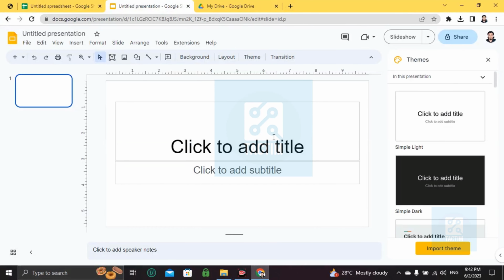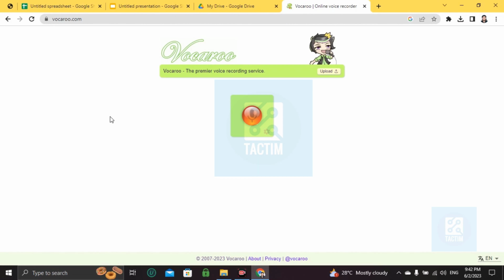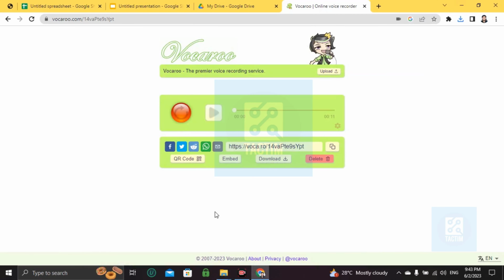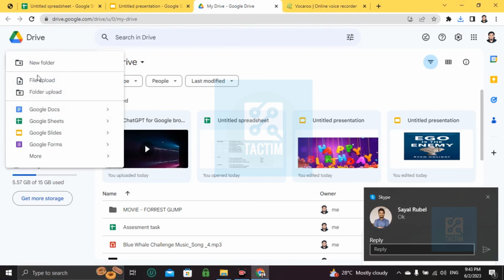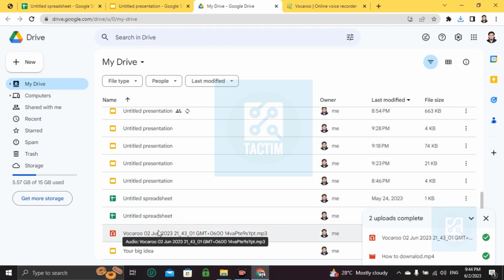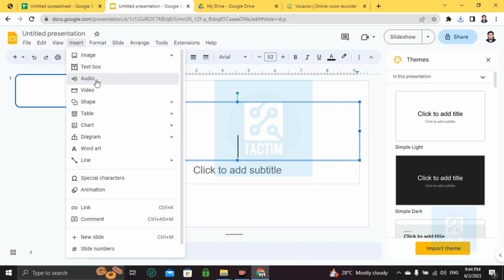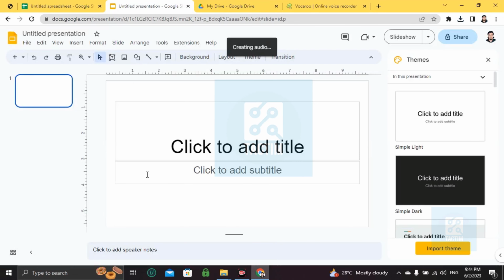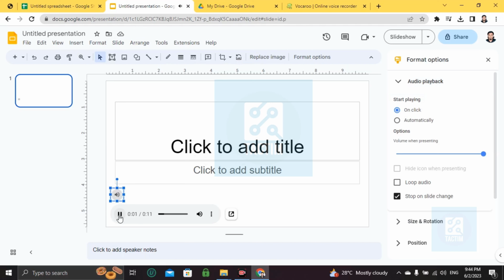How to Do a Voiceover on Google Slides: Step-by-Step Tutorial 2025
In this comprehensive tutorial, learn how to add a professional voiceover to your Google Slides presentation. Voiceovers can significantly enhance your presentations, adding a personal touch and engaging your audience. Whether you're a teacher, student, business professional, or content creator, mastering this skill is sure to take your presentations to the next level.

In this video, we'll guide you through the entire process of creating a voiceover on Google Slides, from recording your narration to synchronizing it with your slides. We'll cover the necessary tools and techniques you need to know, including using the built-in microphone on your computer or external devices, adjusting audio settings, and managing your recording for a smooth and polished outcome.

Timestamps:
0:00 - Introduction
0:45 - Setting up your microphone and audio settings
2:10 - Recording your voiceover on Google Slides
3:45 - Editing and fine-tuning your narration
5:20 - Synchronizing your voiceover with slides
6:35 - Adding background music or sound effects
7:50 - Exporting and sharing your presentation with voiceover

Don't worry if you're new to voiceovers or Google Slides. This tutorial is designed for beginners, providing clear and easy-to-follow instructions. Unlock the potential of your presentations and captivate your audience with a professional voiceover. Join us in this step-by-step tutorial and discover the power of voice in Google Slides!